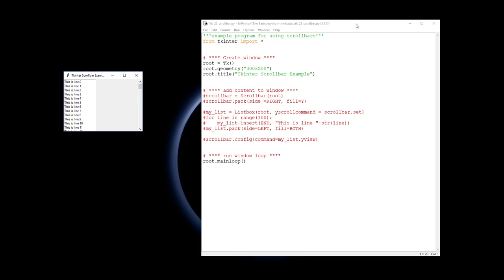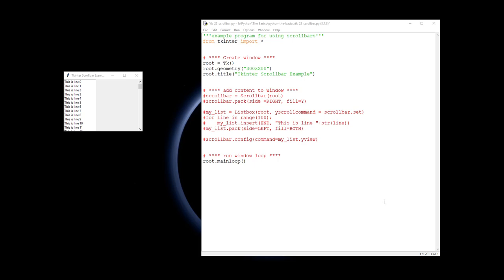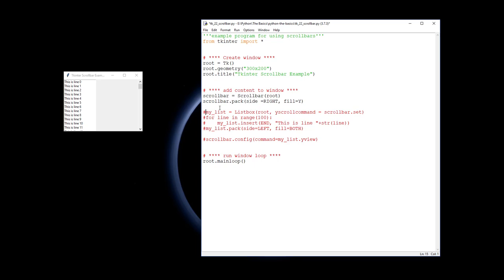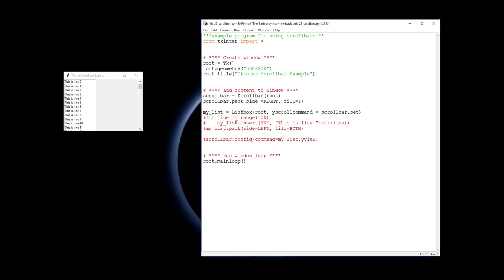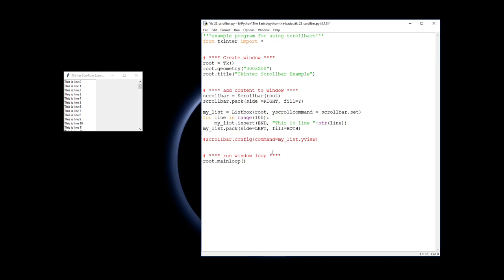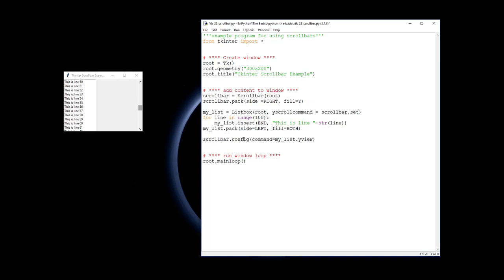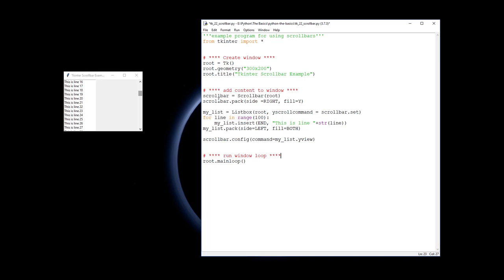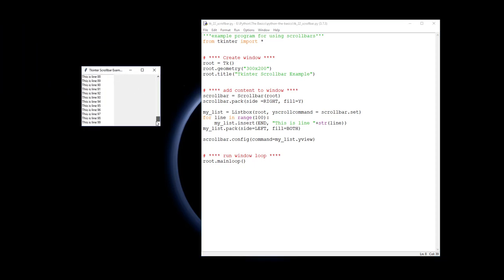Tkinter Basics - The Scrollbar Widget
The Tkinter Basics video tutorials are primers on the different tools available in Tkinter.

These videos provide a minimal introduction to each tkinter tool, and are designed of beginners who want to start using Tkinter.

More detailed information about the Button widget can be found